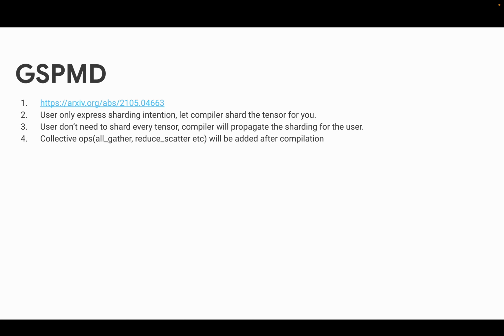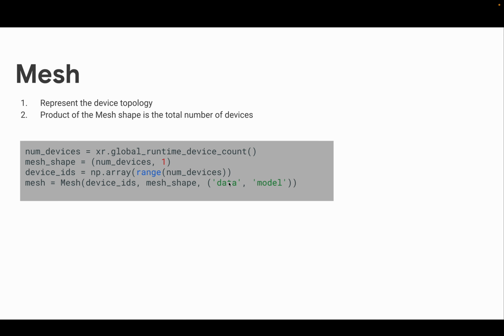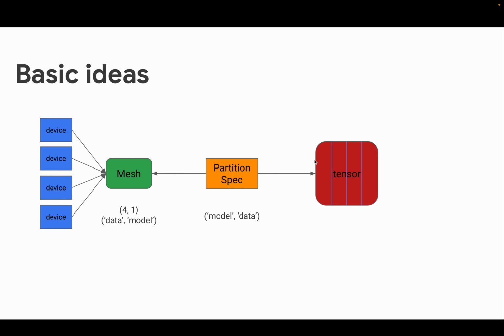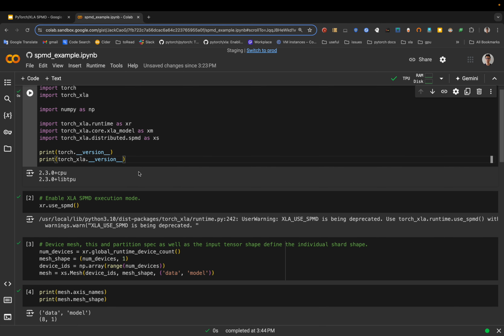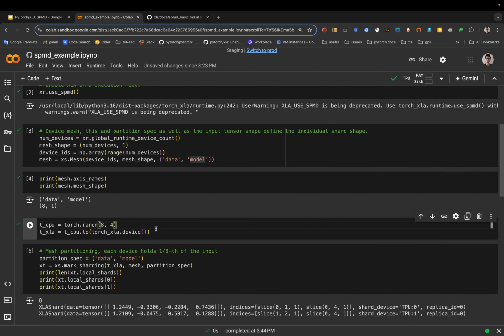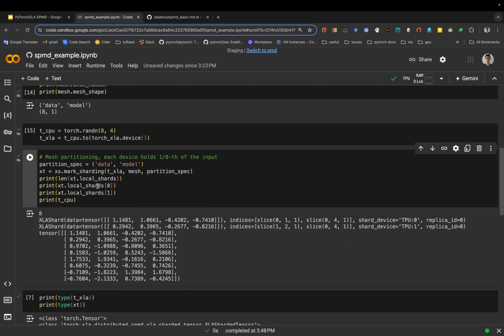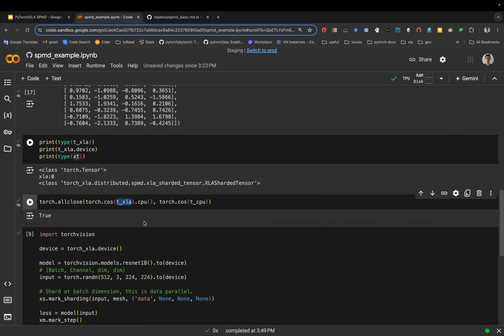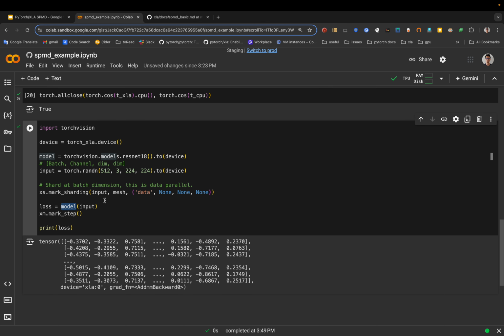PyTorch/XLA Distributed: SPMD on TPU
In this video I will go over the basic concepts of GSPMD and how to use it with PyTorch/XLA on TPU.